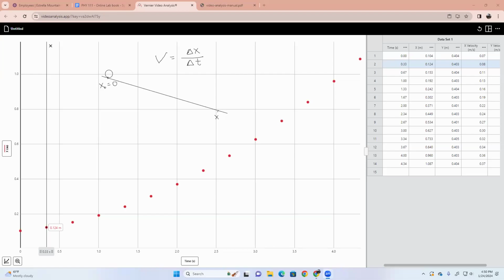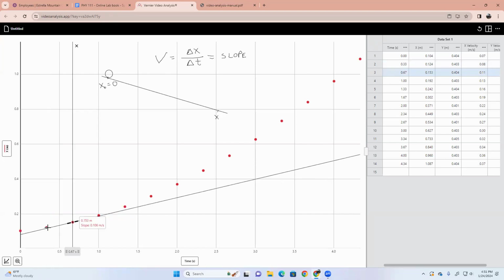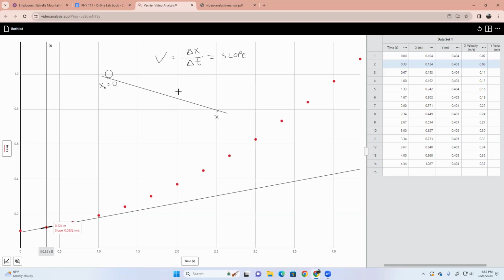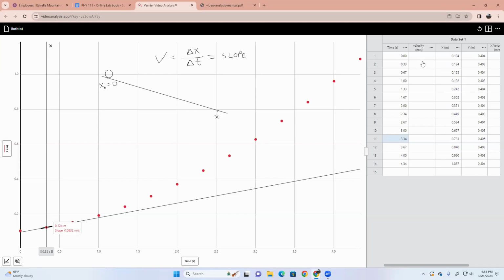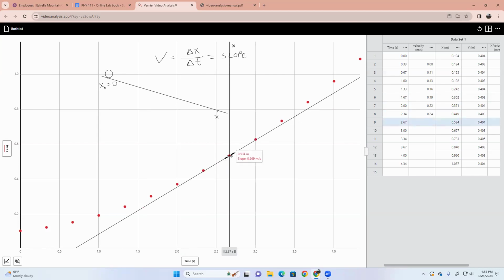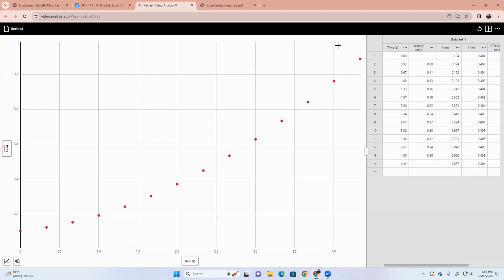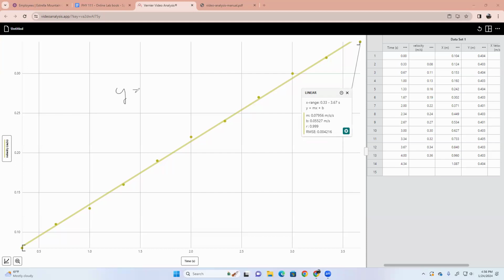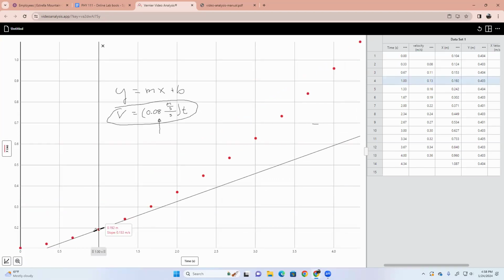Velocity from a position -vs- time graph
This video shows how to find the velocity -vs- time graph from a position -vs- time graph using Vernier Video Analysis